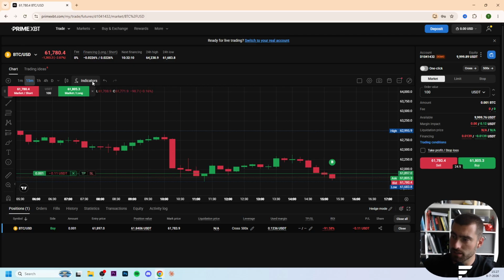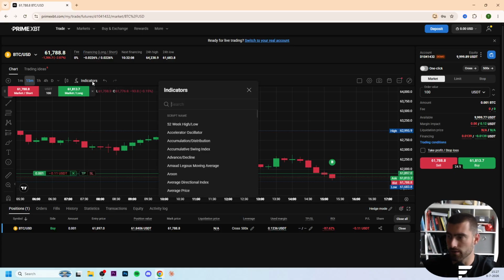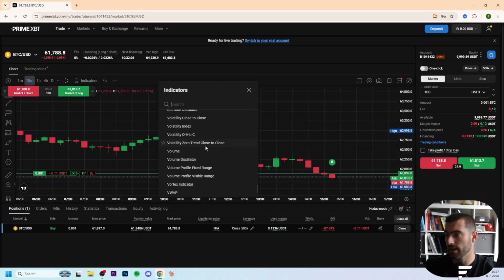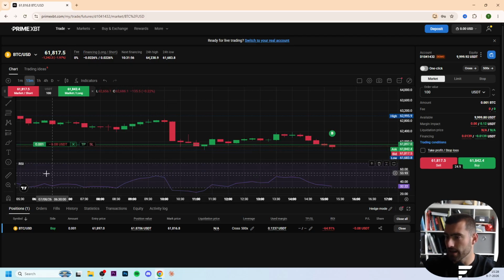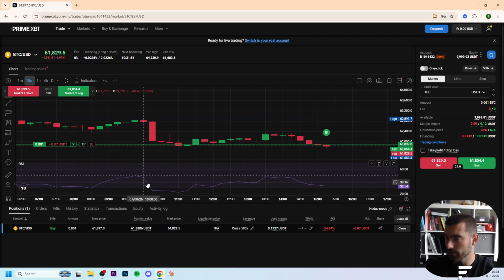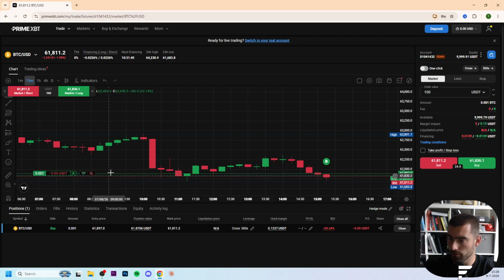How to ADD INDICATOR on PrimeXBT (Easy Guide 2026)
How to ADD an Indicator on PrimeXBT (Easy Guide 2026) – Want to improve your chart analysis? This quick tutorial shows you how to add indicators in PrimeXBT, customize your chart settings, and use technical analysis tools to make more informed trading decisions.